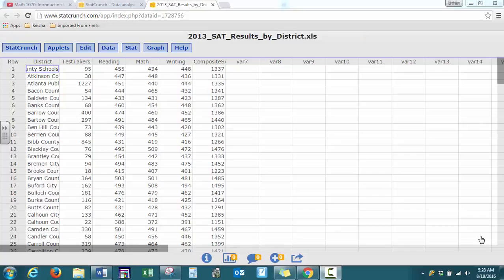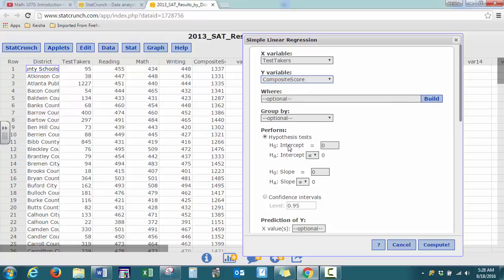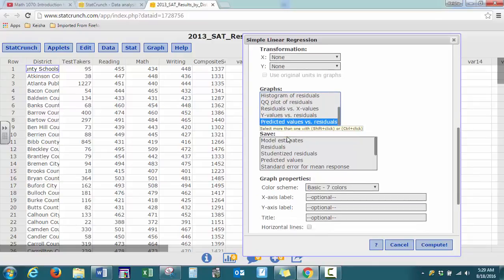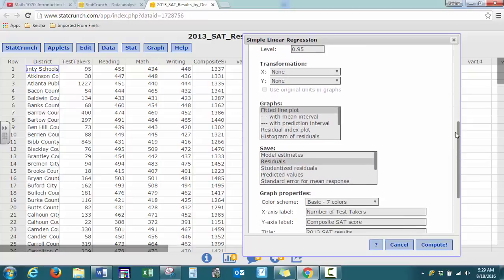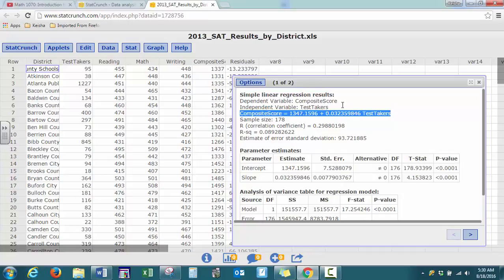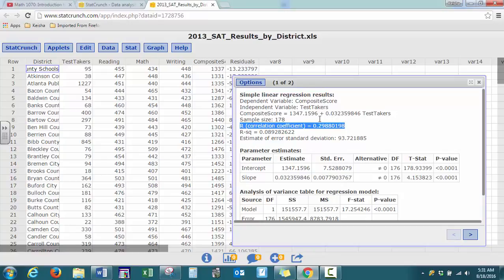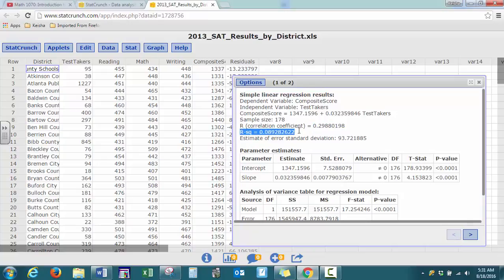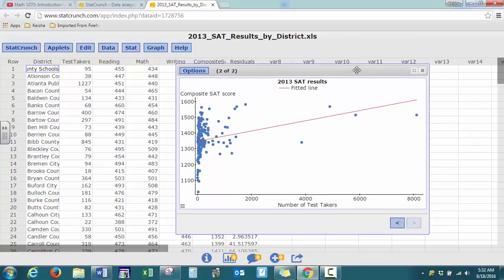Statcrunch Tutorial: Linear Regression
In this video, you will see how to create the least squares regression line in addition to graphing a scatterplot and calculating residuals in Statcrunch.